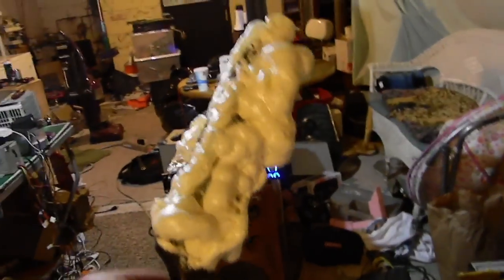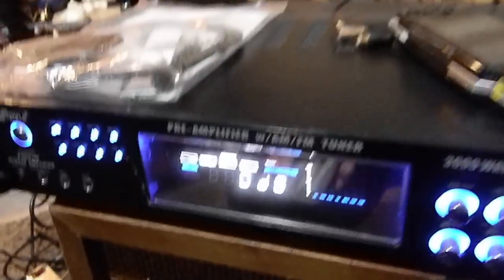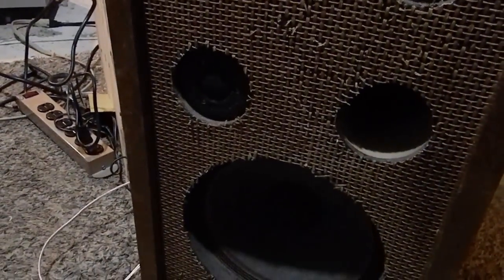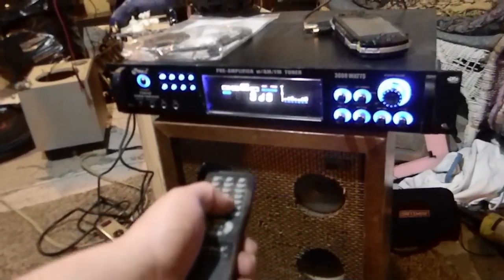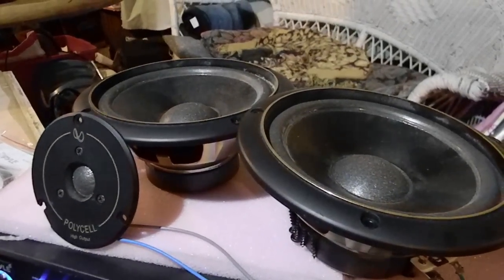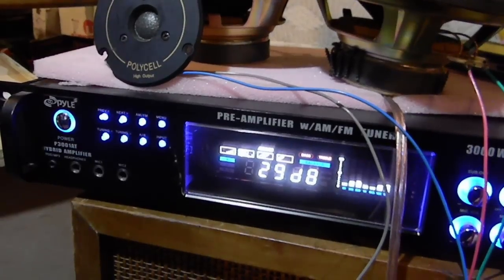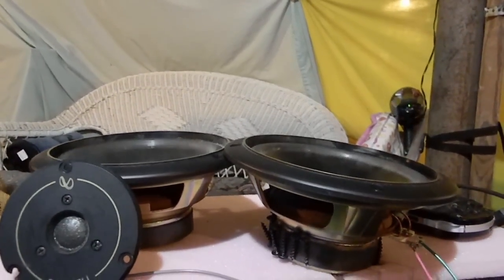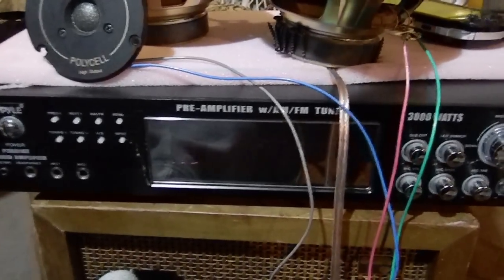Jensen TF-3 Sound Test on Pyle Amp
before you get pissed im using a pyle amp actually watch the video for 30 seconds and see why. although if this amp were reliable i would recommend it for mids and highs.